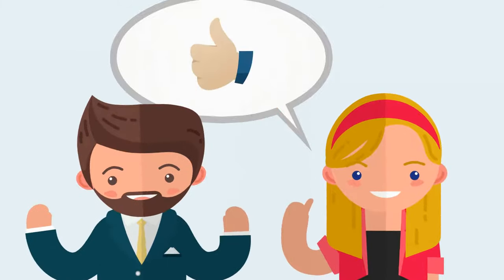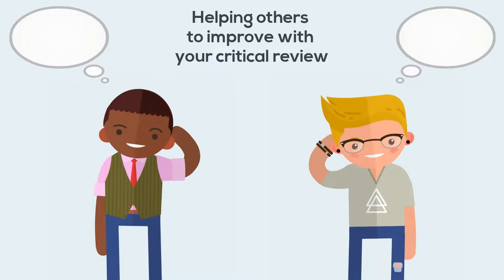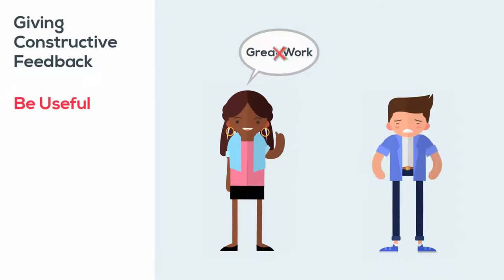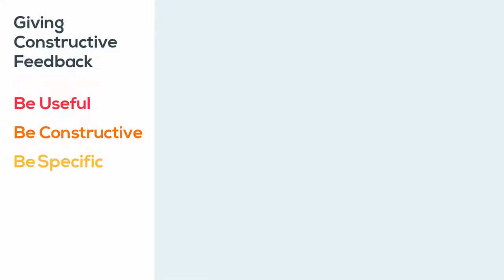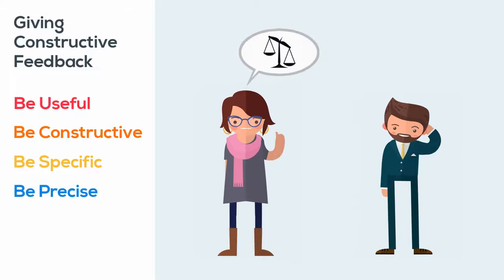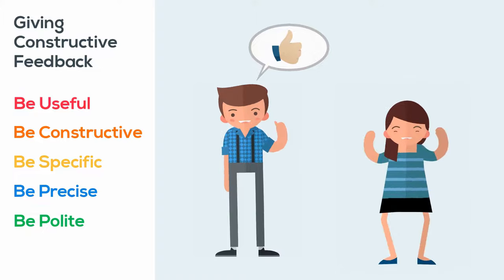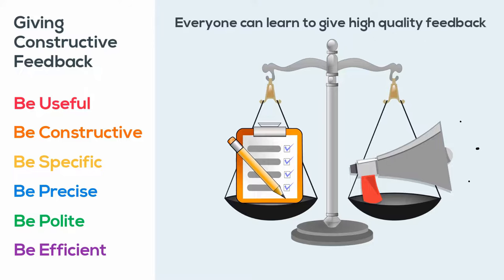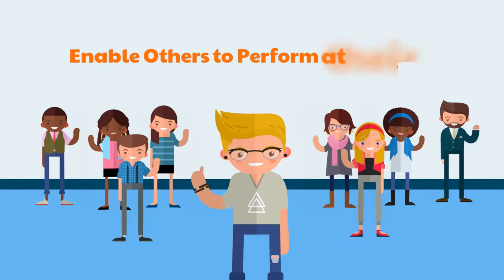Giving Constructive Feedback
Critical Thinking Skills Video 3/4

Dr. Erik Jentges (Educational Developer)
ETH Zurich
Department of Management, Technology and Economics
D-MTEC Teaching Innovations Lab

Based on:
Julian Kölbel and Erik Jentges (2018): The Six-Sentence Argument: Training Critical Thinking Skills Using Peer Review. In: Management Teaching Review, Vol 3, Issue 2, pp. 118 – 128. First Published November 8, 2017
Video created with generous support from the ETH Zurich Critical Thinking Initiative.